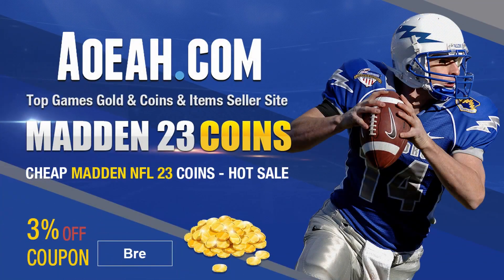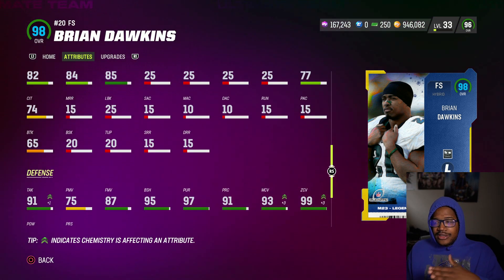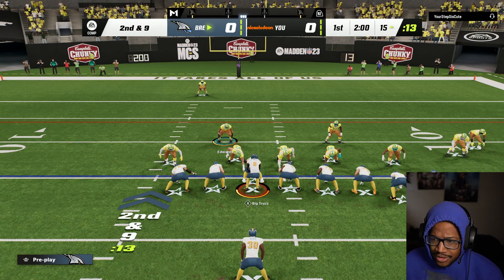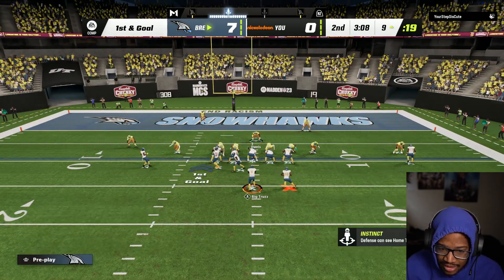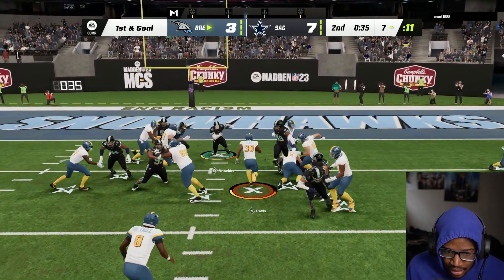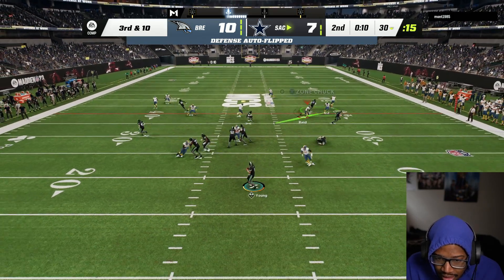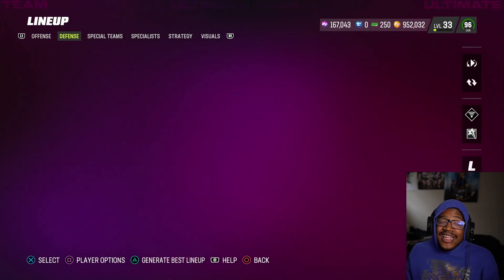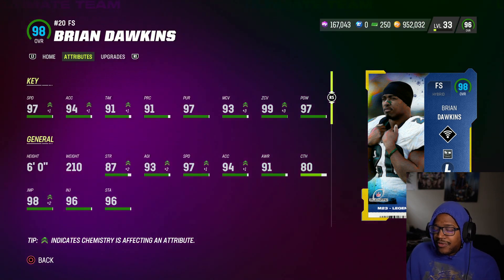THESE CARDS ARE GOOD! LEGENDS TERRELL DAVIS & BRIAN DAWKINS GAMEPLAY! MADDEN 23 ULTIMATE TEAM!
WANNA GROW YOUR YOUTUBE CHANNEL?